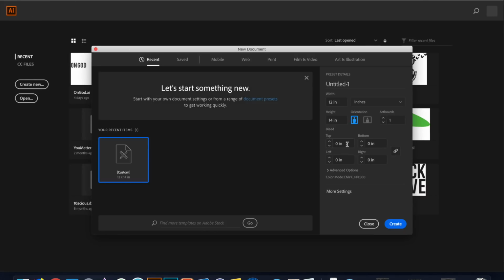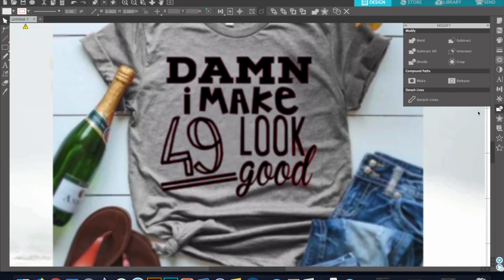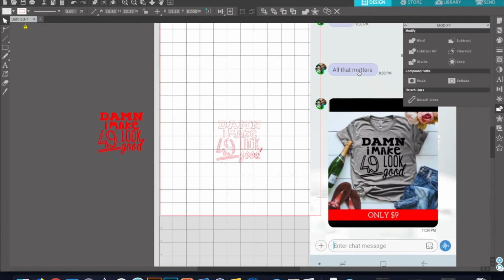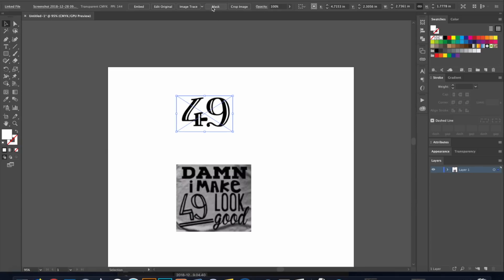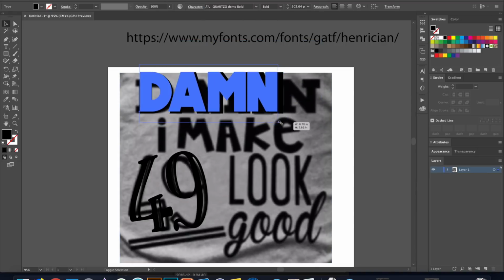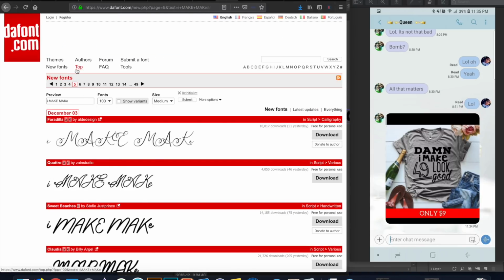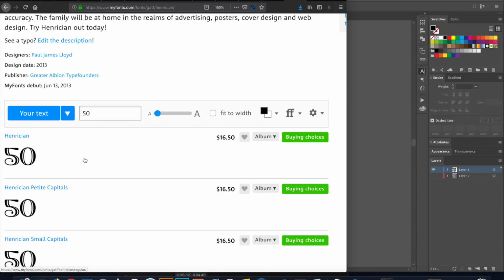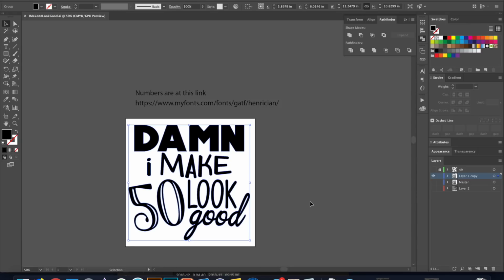How To Make A Design Useable Screenshotted Text Message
In this video I teach you how to make a design sent via text message usable in order to put it onto a shirt.

I use Silhouette Studios and Adobe Illustrator trace functions to find the best way to make the design usable. Ultimately I use dafont.com to find similar fonts and recreate the design from scratch.

LPlease like the video if you liked it, comment if you have something to add or a question, and subscribe if you are new, it is free and you won't miss any of my videos.

Send Stuff to:
Stan Banks
3215 Washington Street

Vinyl Cutters
►► Silhouette Cameo

Siser Presses
►► Siser Red 15x15
►► Siser 16x20
►► Siser Red 11x15
►► Cap Press

Circut Easy Presses
►► Cricut Easy Press 2 6x7
►► Cricut Easy Press 2 9x9
►► Cricut Easy Press 2 12x10
►► Cricut Easy Press V1
►► Cricut Easy Press Mat 12x12
►► Cricut Easy Press Mat 16x20

Alternate Hand Press
►► PowerPress HPM-0000-GD

Accessories
►► Siser Weeder